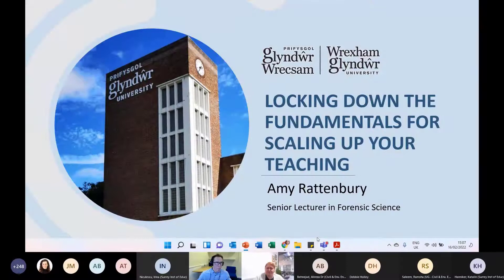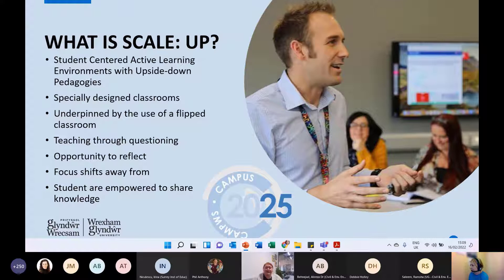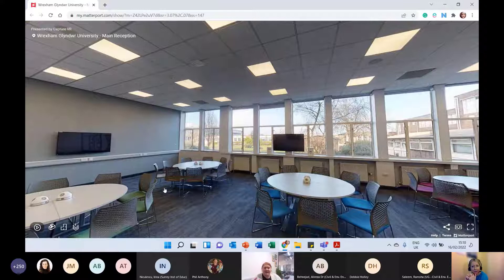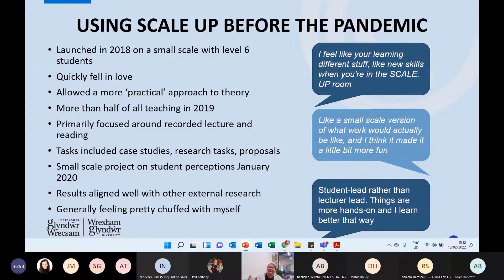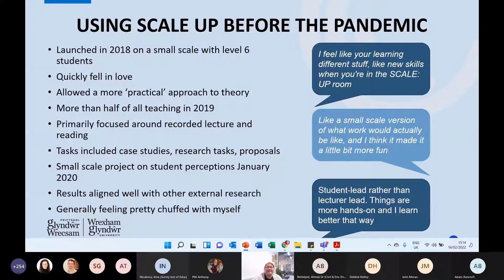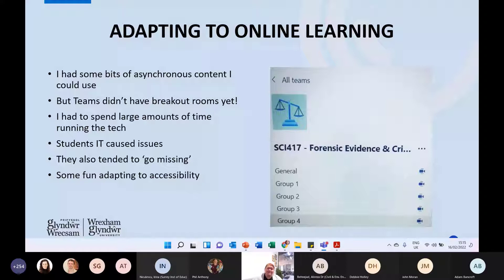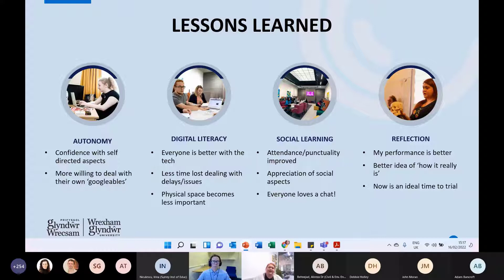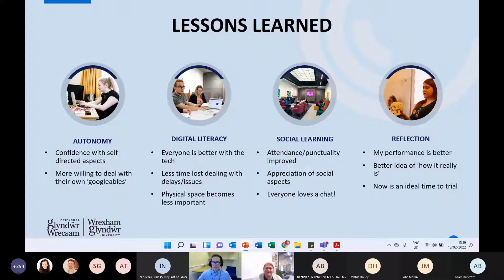Amy Rattenbury: Locking down the fundamentals for Scaling Up your teaching